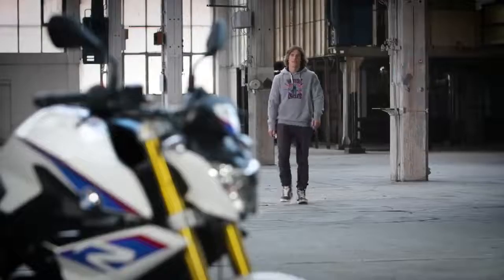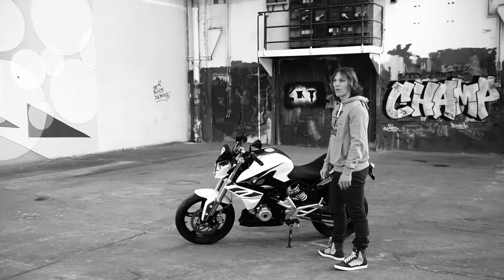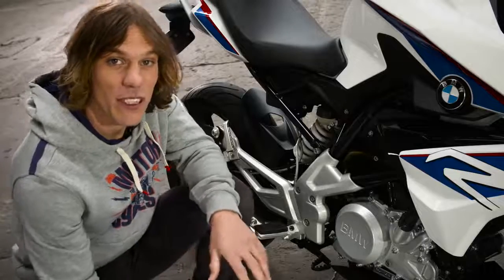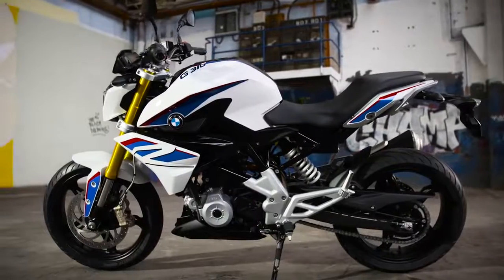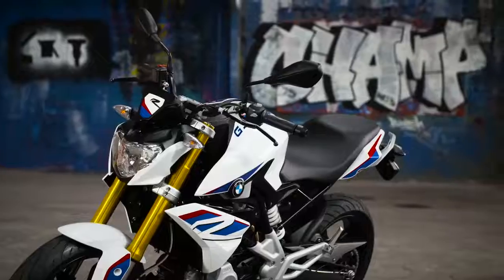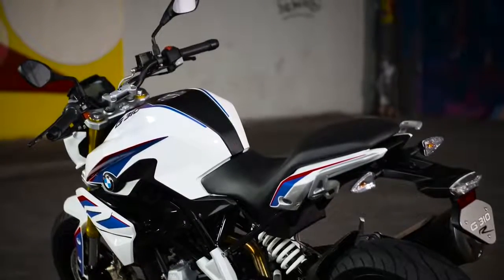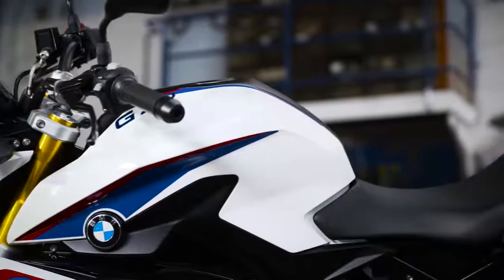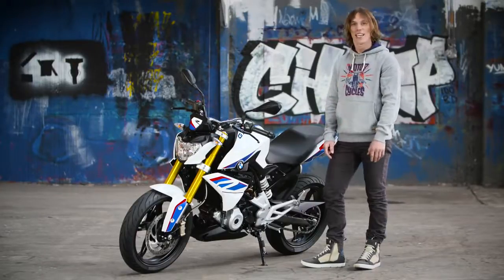BMW G 310 R 2017 Official Video From BMW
BMW G 310 R Specifications
GENERAL:

ENGINE:
Engine Displacement 313 CC
Engine Type Liquid cooled, 4 stroke
Max Power 34.5 PS @9500 rpm
Max Torque 27.9 Nm @7500 rpm
Starter Electric
TRANSMISSION:
Transmission Type Manual
Number Of Speed Gears 6
Final Drive (Rear Wheel) Chain
WHEELS & TYRES:
Front Tyre (Full Spec) 110/70 R 17
Rear Tyre (Full Spec) 150/60 R 17
BRAKES:
Front Brake Type 300 mm Disc
Rear Brake Type 240 mm Disc
SUSPENSION:
Suspension Front 41mm Telescopic Forks
Suspension Rear Directly-mounted spring strut Monoshock
DIMENSIONS:
Overall Height N/A
Wheelbase 1374 mm
Ground Clearance N/A